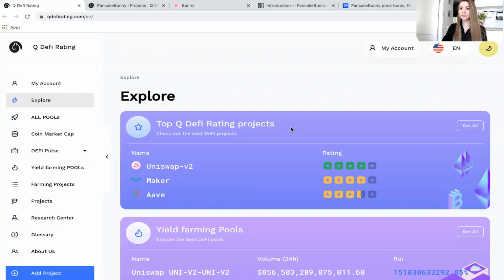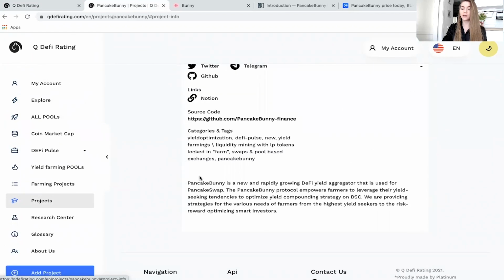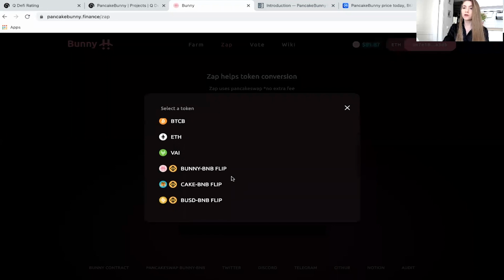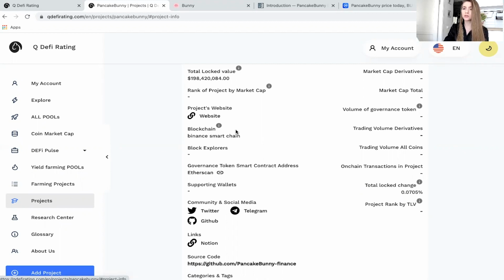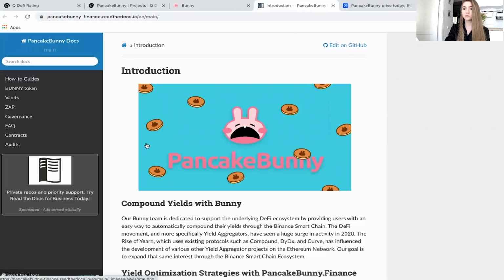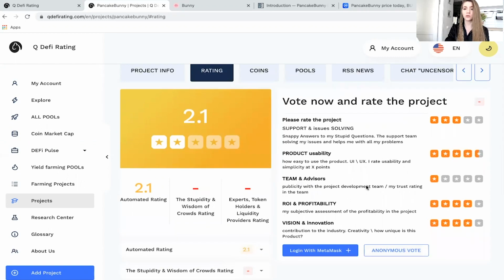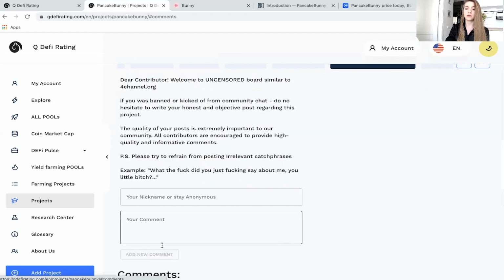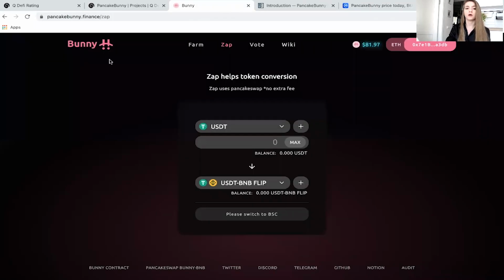Learn the Secret to Making More Money with Pancake Bunny!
The Binance Smart Chain ecosystem is growing at a fast pace, everyday a new project pops up promising high returns and low risks. In this video, Maria from the QDAO DeFi team reviews Pancake Bunny, a new and rapidly growing DeFi yield aggregator used for PancakeSwap. Watch the video to learn more about the protocol!

Covering:
👉 An overview of the Q DeFi Rating platform, an innovative DeFi aggregator that unites data on the whole decentralized finance industry
👉 What Pancake Bunny is and what connection it has to PancakeSwap
👉 An overview of the Pancake Bunny platform, pools, APRs and total value locked
👉 How to use the swap functionality and how to exchange your funds for LP tokens directly
👉 Why Binance Smart Chain is gaining popularity
👉 Other resources for learning more about the Pancake Bunny project
👉 Why Pancake Bunny has a 2.1 rating, how it was calculated and how to participate in reviewing the project
👉 How to leave your honest opinion on the project and not be banned for it

🔴A Crypto Wallet That Doesn't Need a Seed Phrase🔴